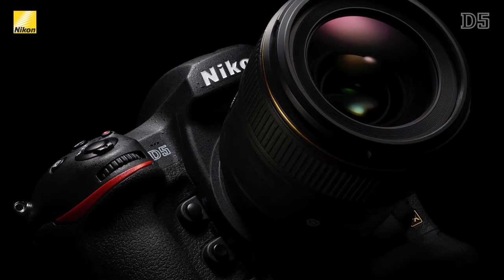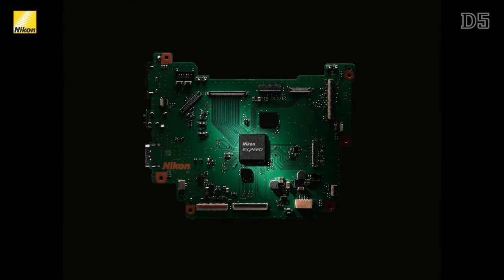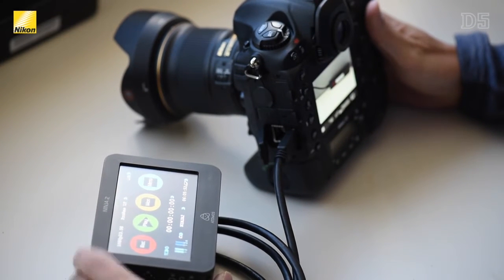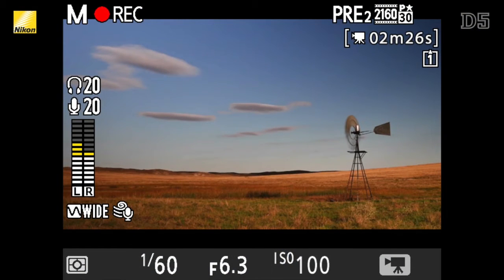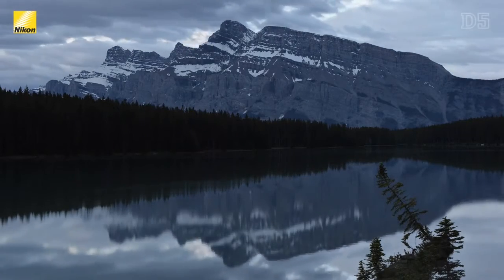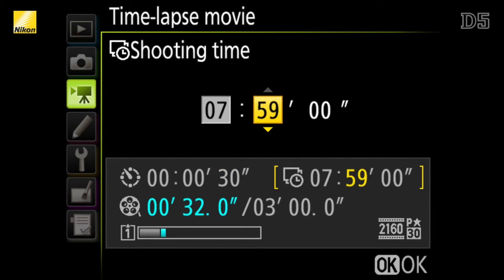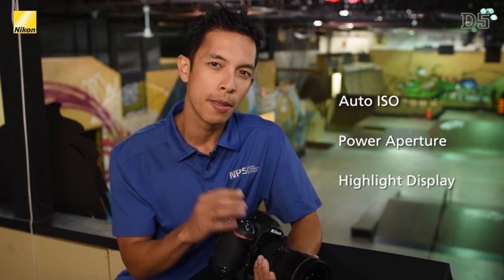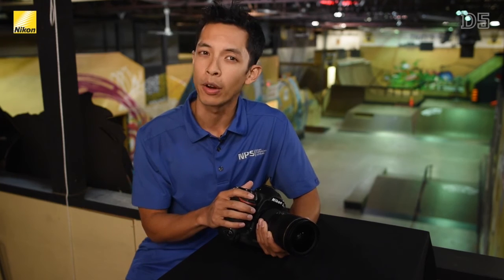Nikon D5 - Video Capabilities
In this video, Nikon Canada’s Mark Cruz provides an overview of the D5’s video capabilities.

As the first Nikon HD-SLR that’s capable of capturing 4K UHD video (3840x2160 at 30p), users can create stunning ultra-high definition video with beautiful clarity and colour. Learn about the camera’s video recording options, and about the benefits of shooting in 4K.